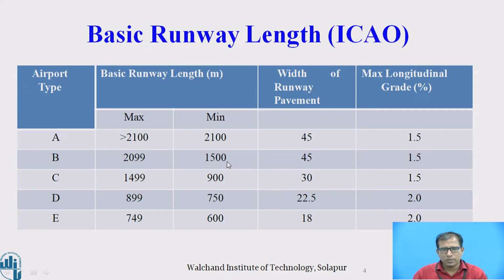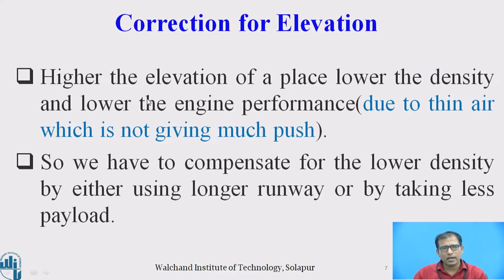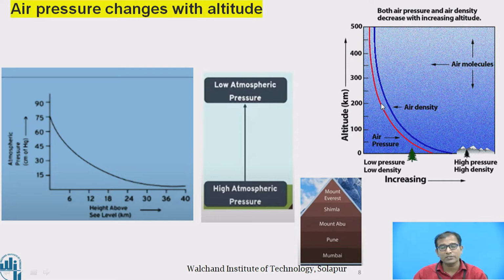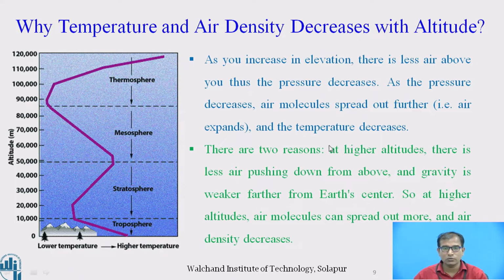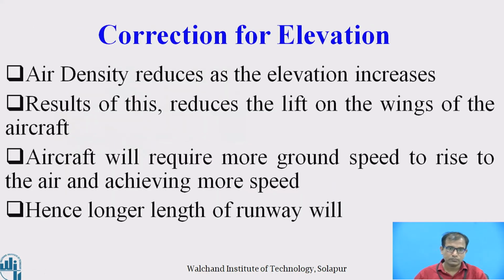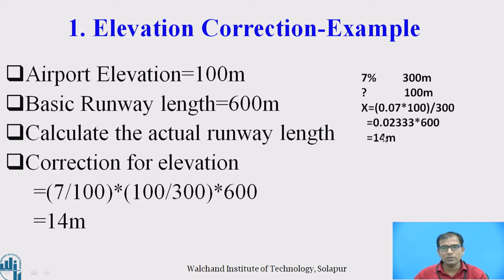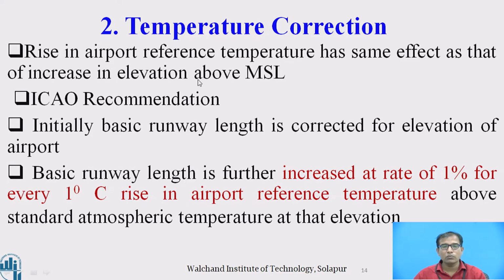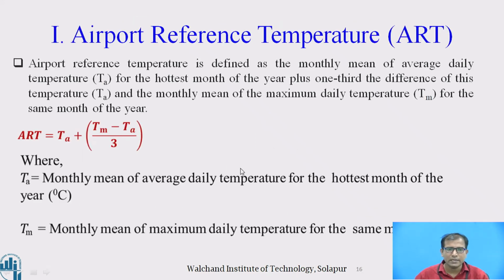Runway Length Corrections-Part-I